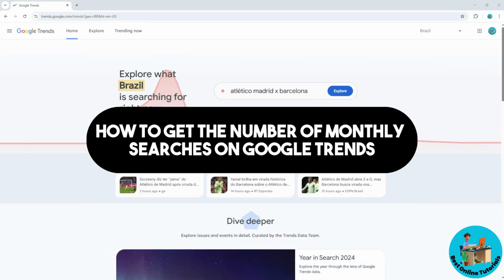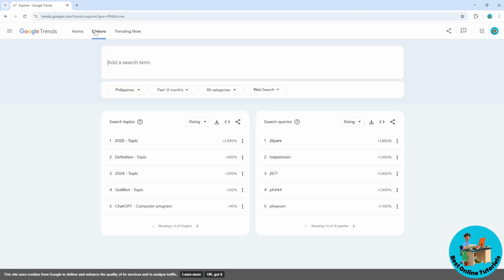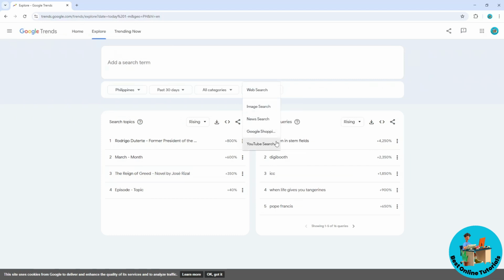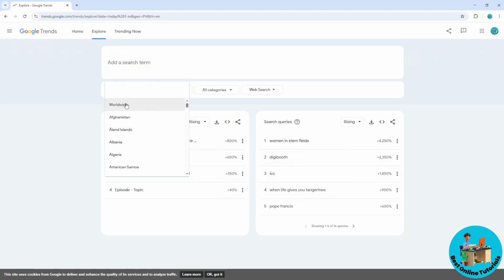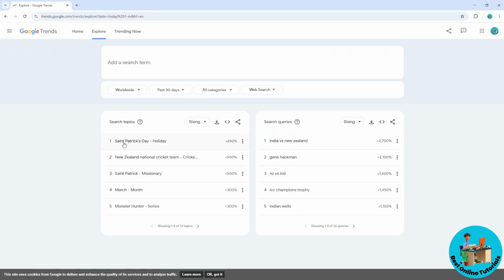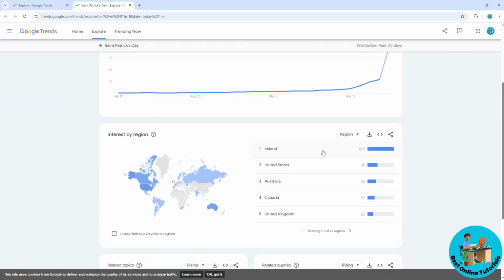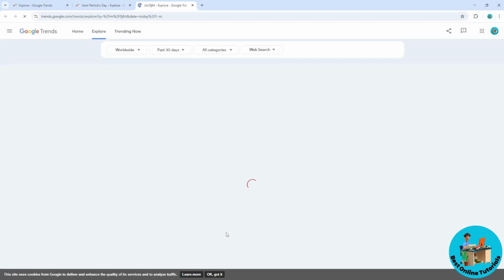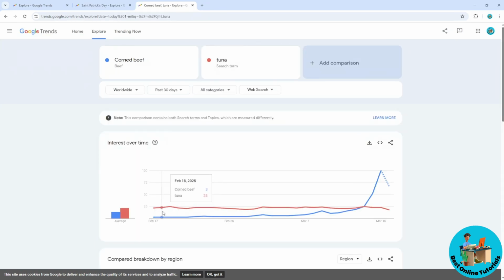How to get the number of monthly searches on Google trends - Easy!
Learn how to easily find the number of monthly searches on Google Trends in this video tutorial. Understanding search volume is crucial for optimizing your online content and targeting the right audience. Watch now to learn more!